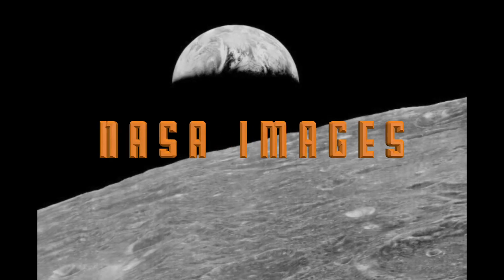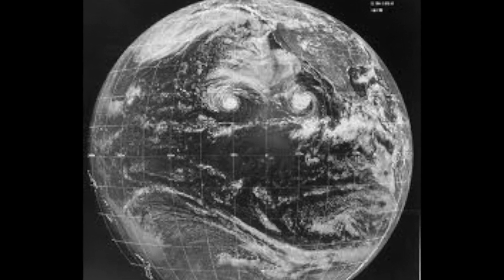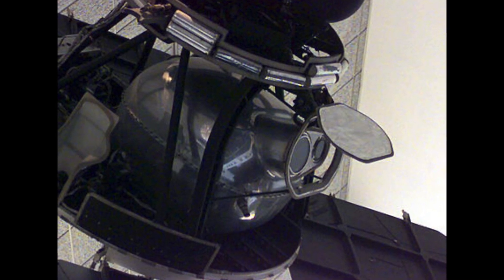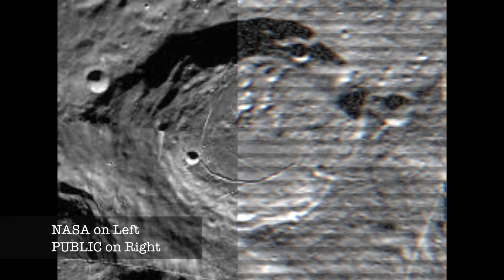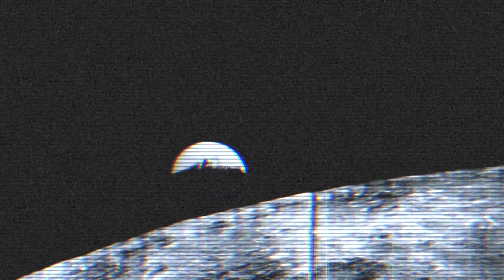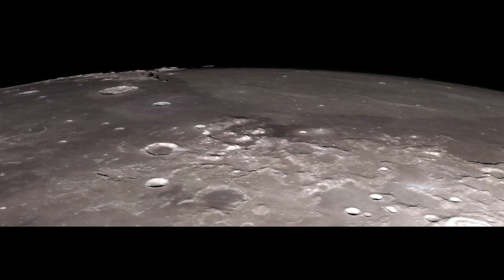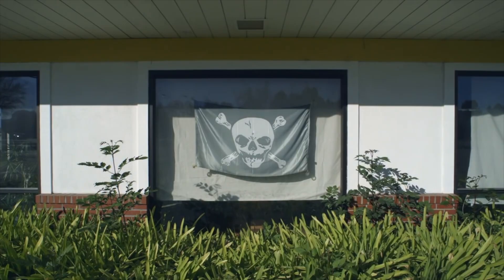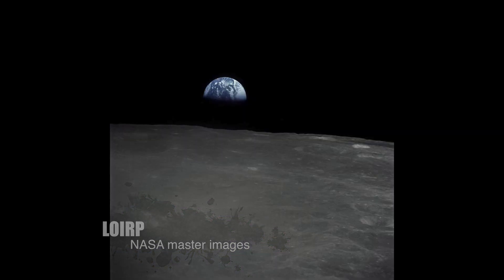NASA Moon landing - Image Deception - Prof Simon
NASA degraded its public pictures to comply with the CIA who were worried the Soviet Union would use the images to land on the moon first.   Prof simon investigates.

Prof Simon.